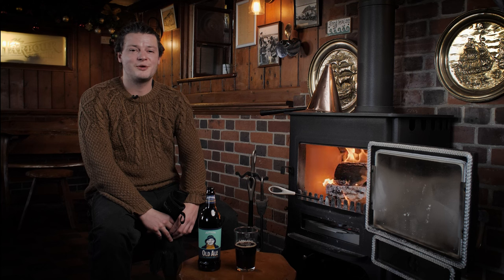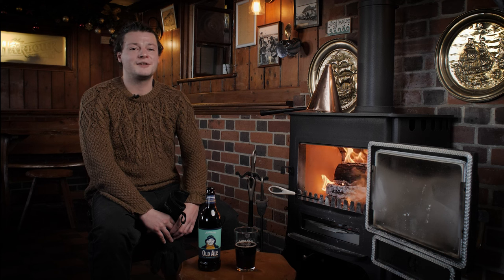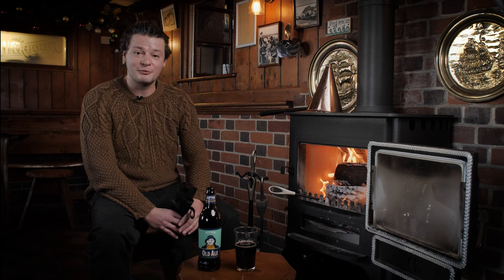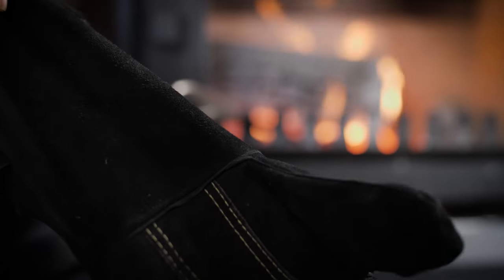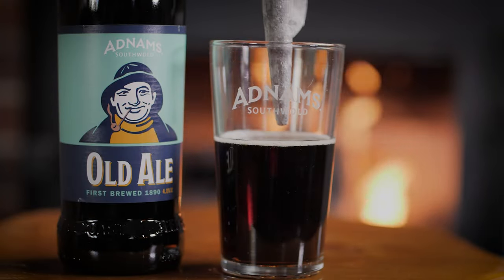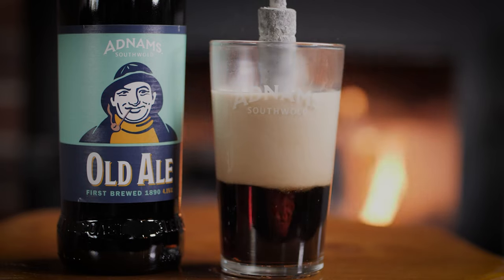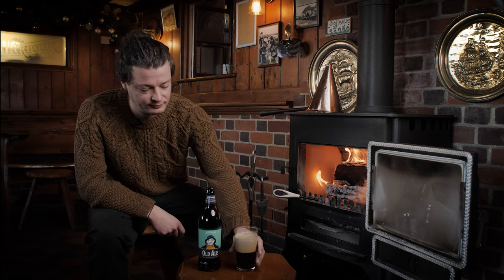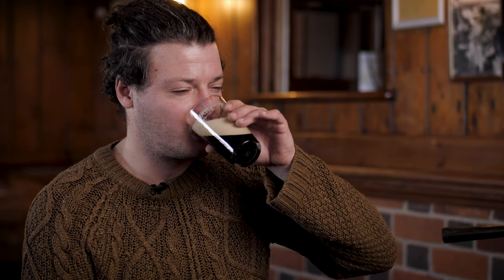Discover Old Ale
Head Brewer Dan talks you through Old Ale, one of our oldest brews and shares a few of his favourite ways to enjoy a pint! All actions in this video were performed by trained professionals, please do not try this at home.